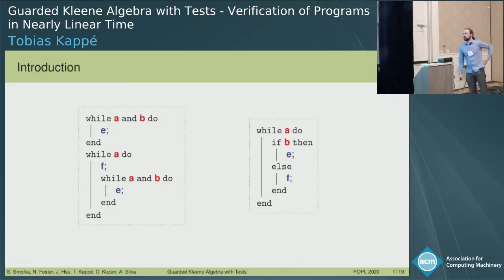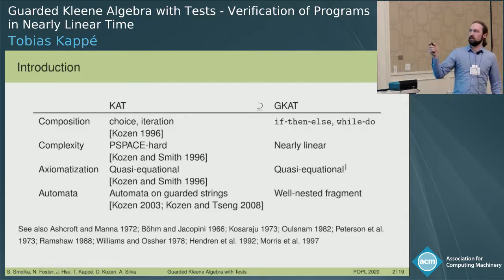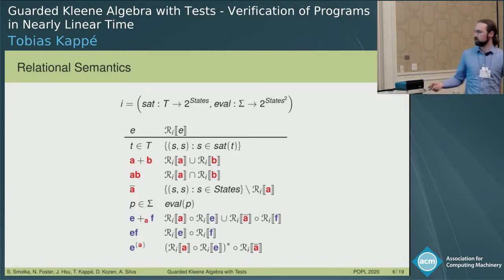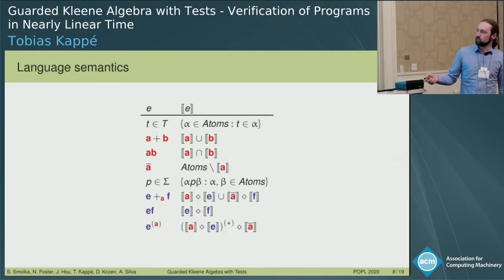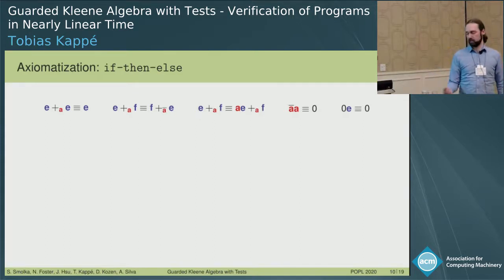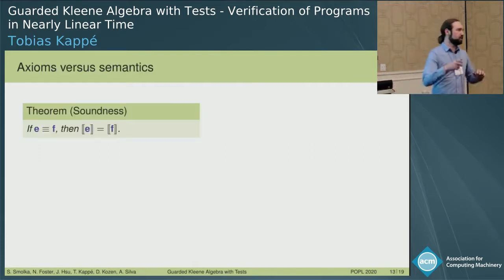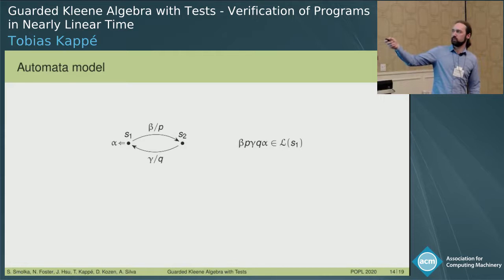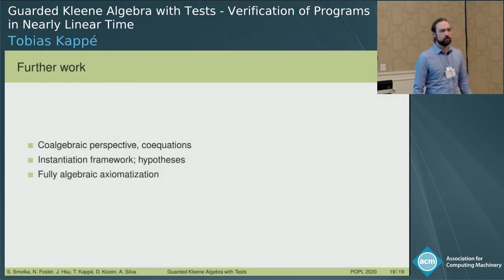Guarded Kleene Algebra with Tests - Verification of Programs in Nearly Linear Time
Presented by Tobias Kappé.